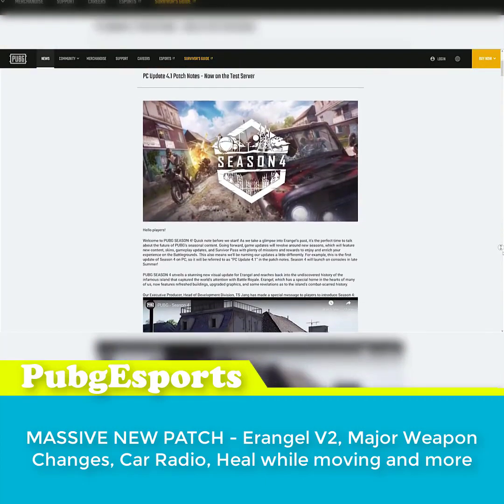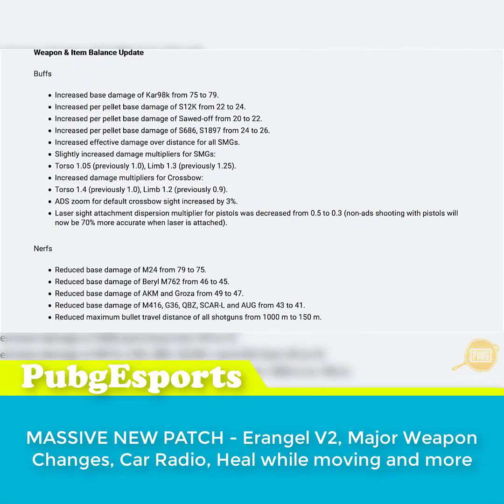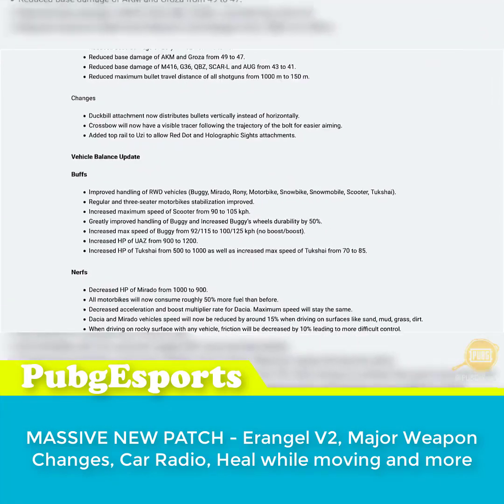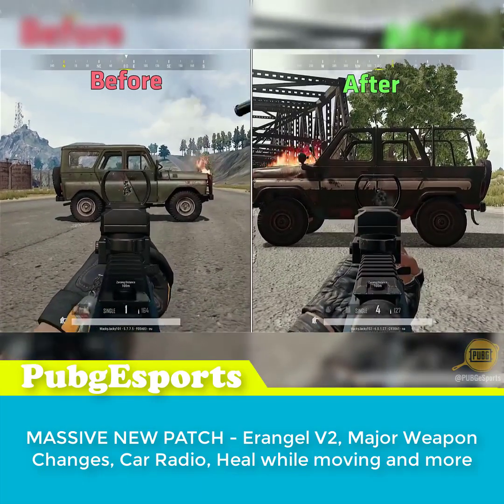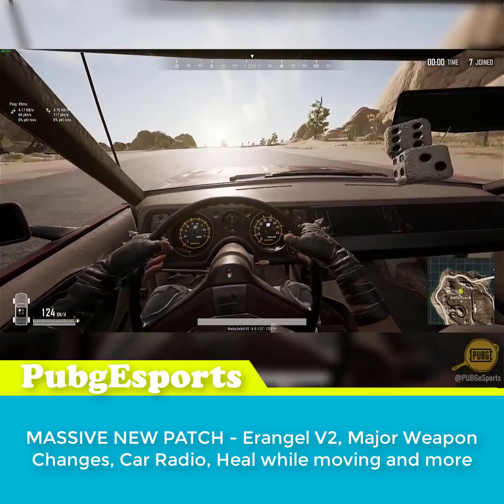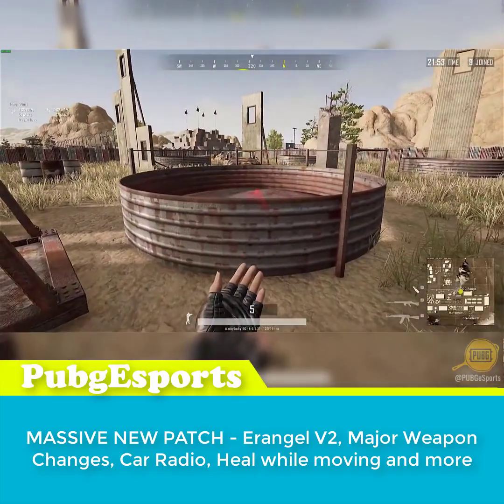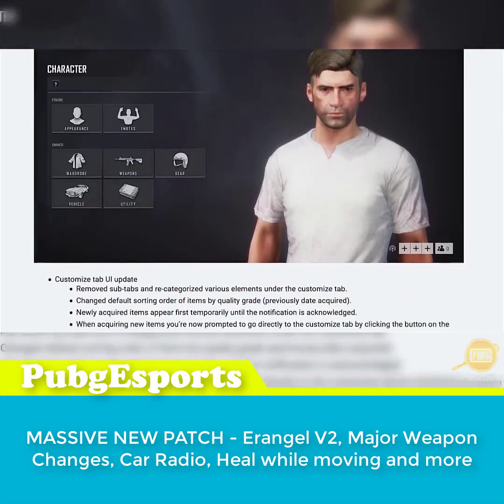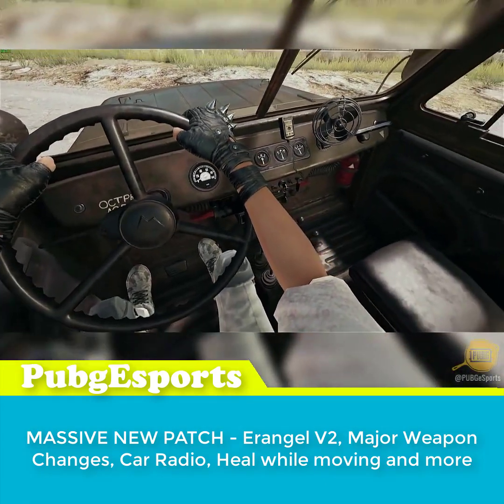MASSIVE NEW PATCH - Erangel V2, Major Weapon Changes, Car Radio, Heal while moving and more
ＬＩＫＥ | ＣＯＭＭＥＮＴ | ＳＨＡＲＥ | ＳＵＢＳＣＲＩＢＥMASSIVE NEW PATCH - Erangel V2, Major Weapon Changes, Car Radio, Heal while moving and more
Credit
I upload video's for promotional and preview purposes only!
We always try to ask for permission to upload records but sometimes parties may not be informed.
 This channel is created for personal enjoyment. Where possible I will try to promote the sale of the artists work! If any producer, label or organization has an issue with any of the uploads please get in contact with me and I will delete it immediately rather than reporting the whole channel as this will take away people's enjoyment of other videos across the channel. Thank you!

All rights reserved to their respective owners: "Copyright Disclaimer Under Section 107 of the Copyright Act 1976, allowance is made for "fair use" for purposes such as criticism, comment, news reporting, teaching, scholarship, and research.